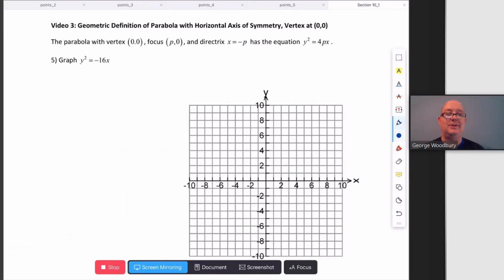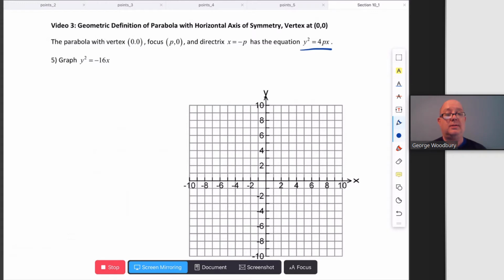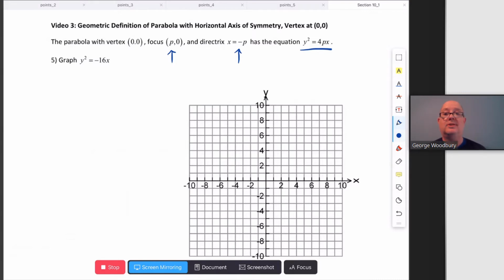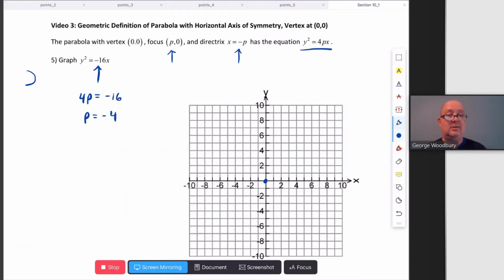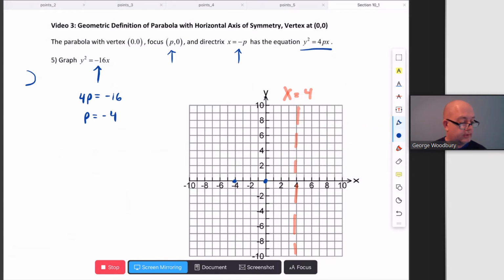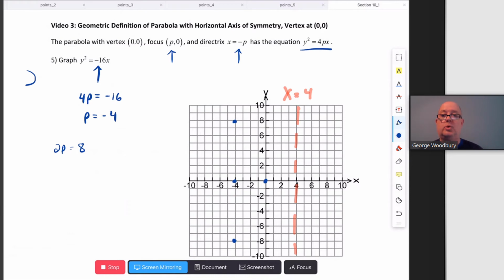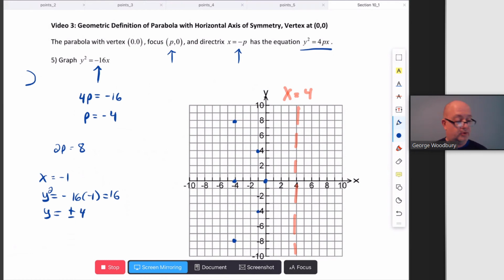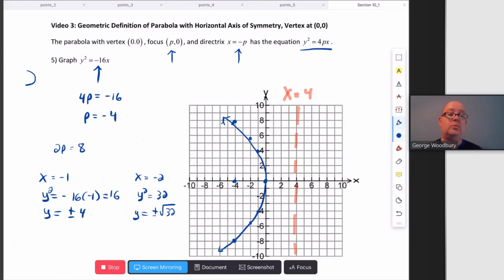College Algebra - Horizontal Parabolas: Focus and Directrix